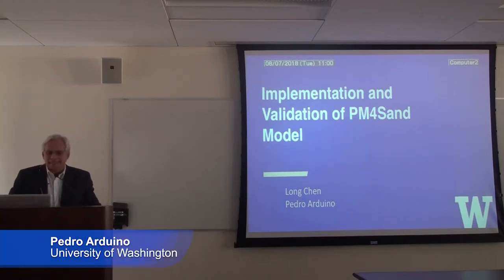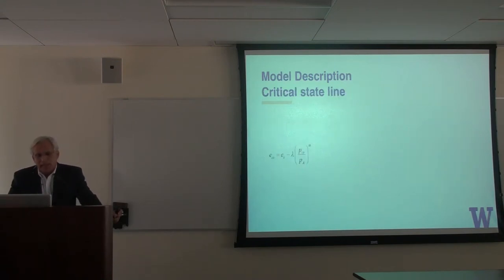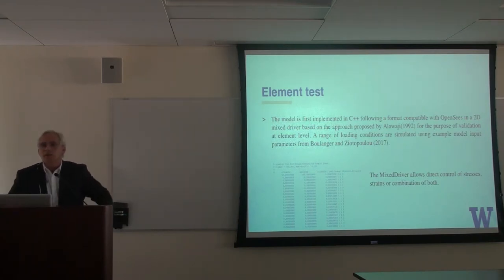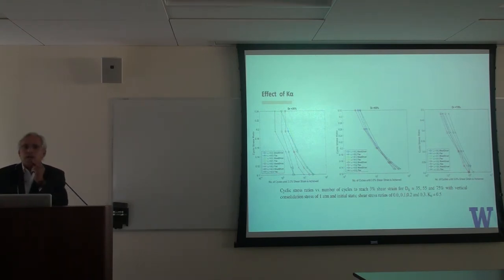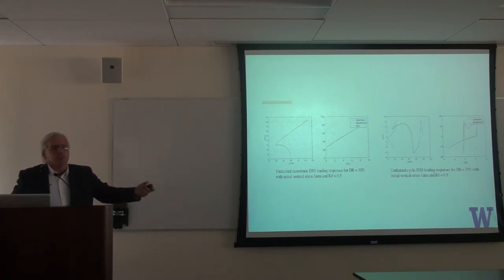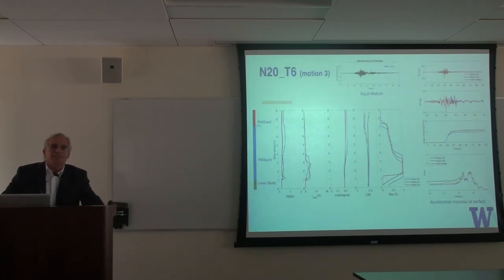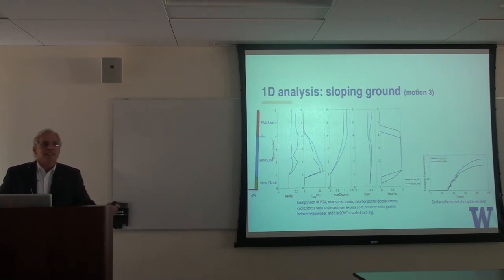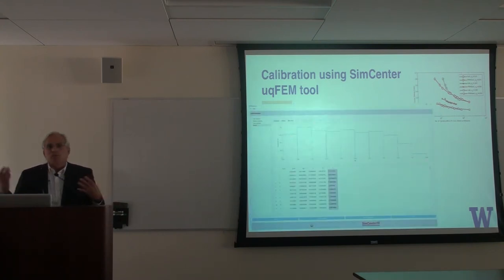Day 1: (6) Implementation and Validation of PM4Sand in OpenSees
Pedro Arduino, University of Washington